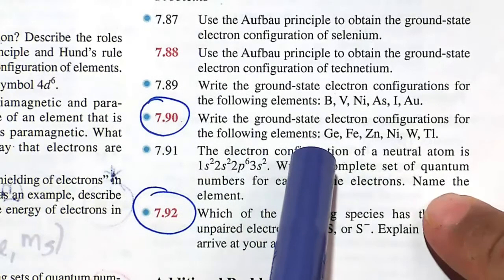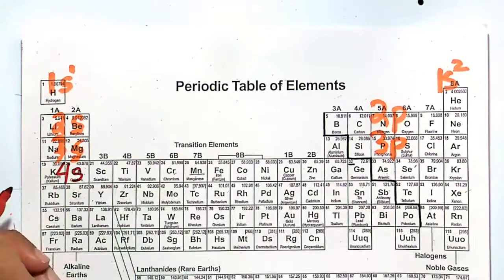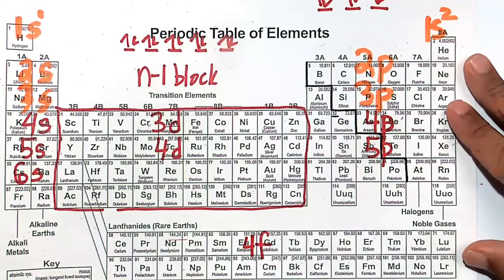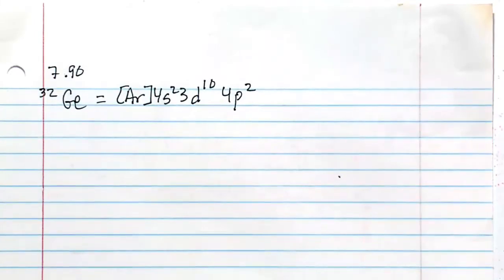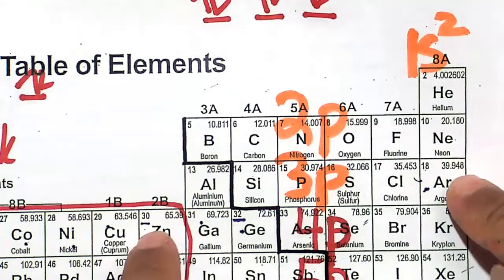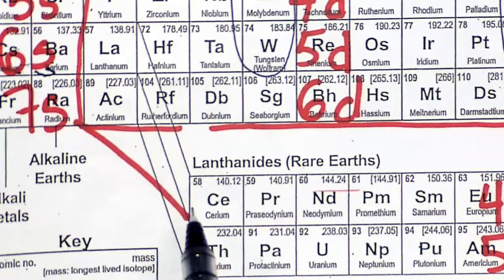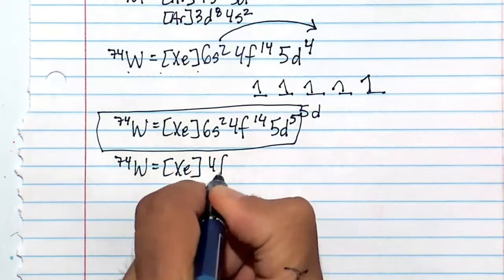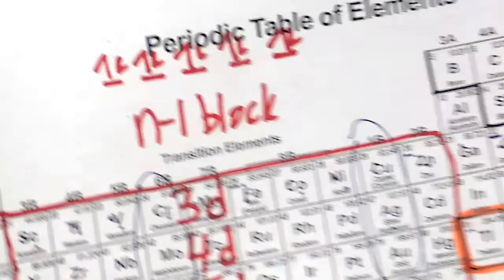Quick video: Electron configuration of Ge, Fe, Ni, Zn, W, and Tl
Prob. 7.90 in Chang and Goldsby